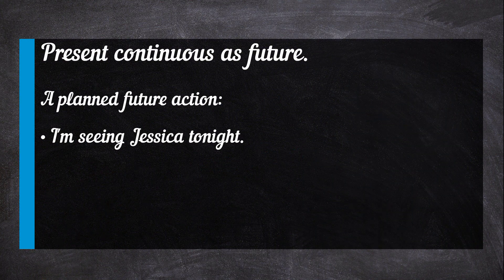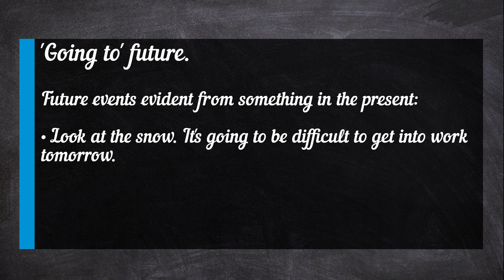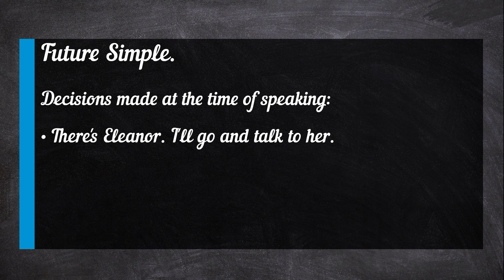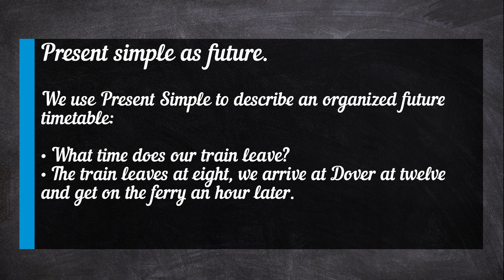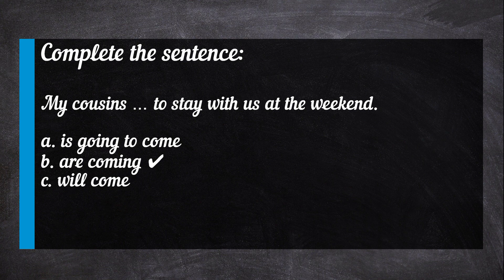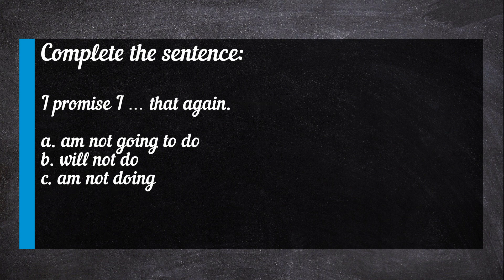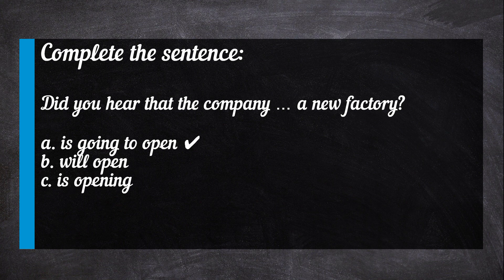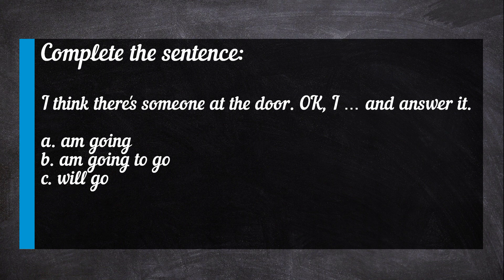English Grammar for Beginners - Present Continuous. Future Simple.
English grammar basics. Present Continuous. Future Simple. Short grammar quiz.